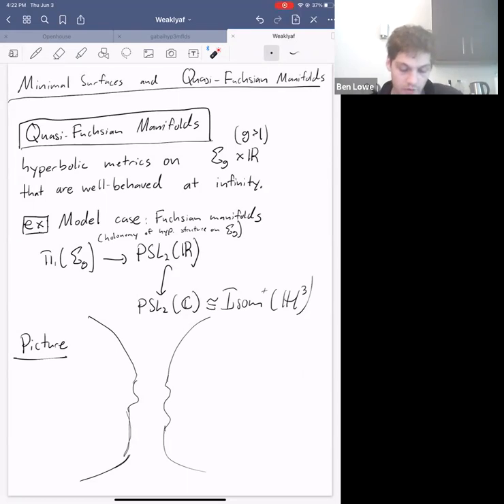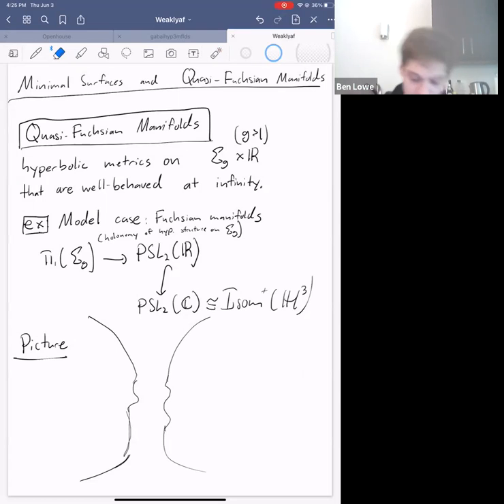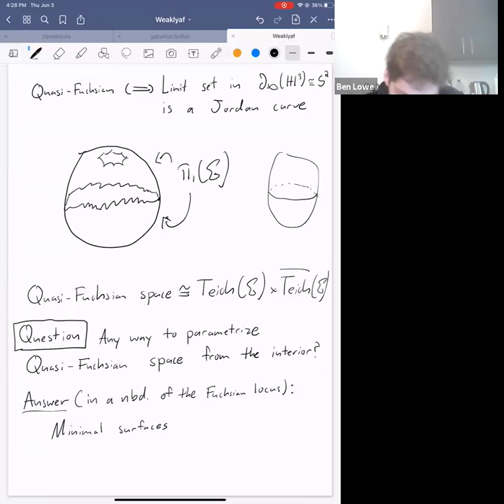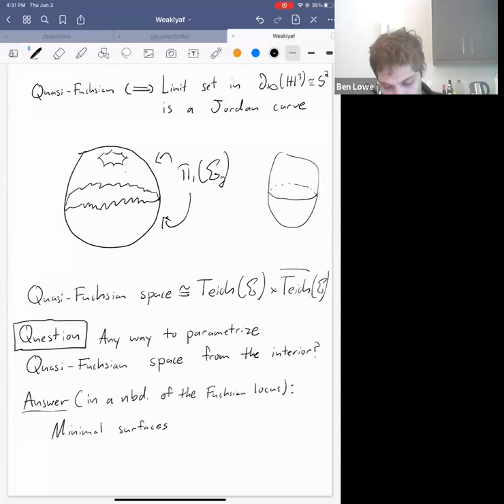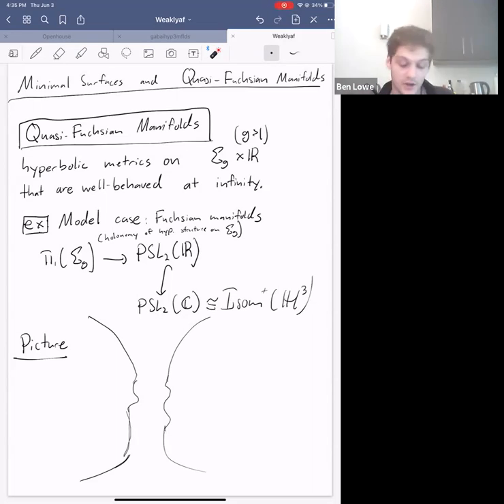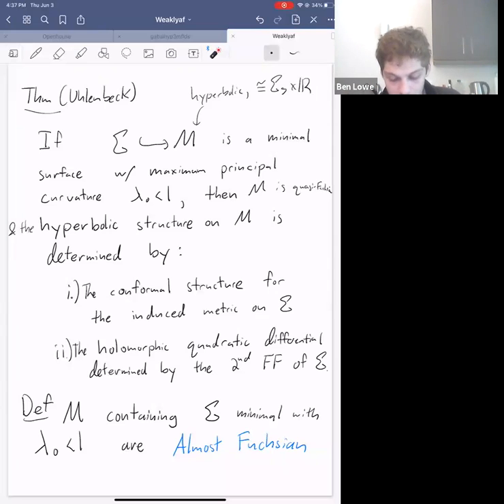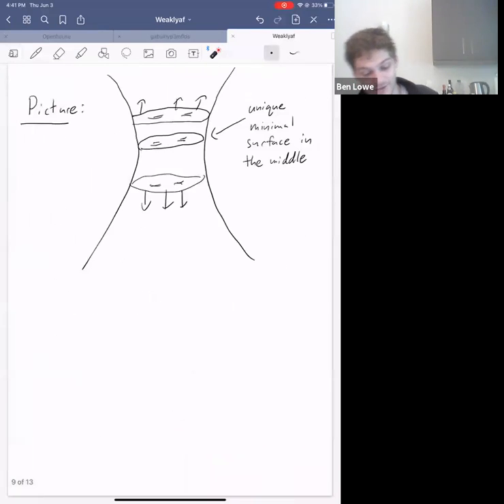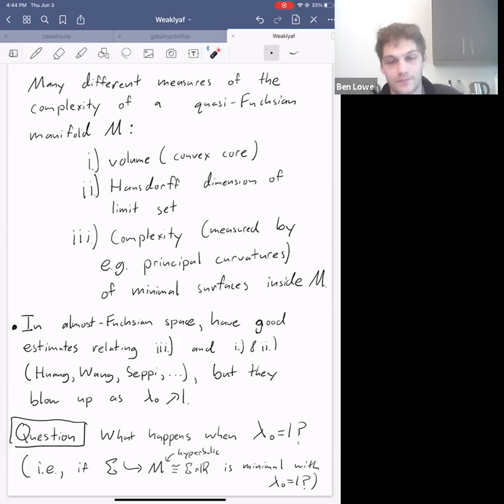NCNGT Minimal Surfaces and QuasiFuchsian Manifolds Pt1